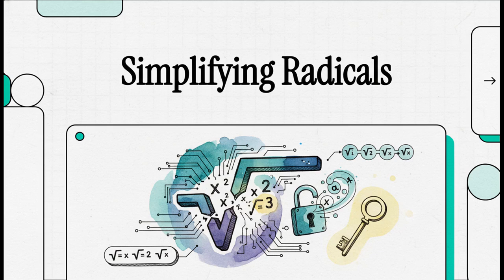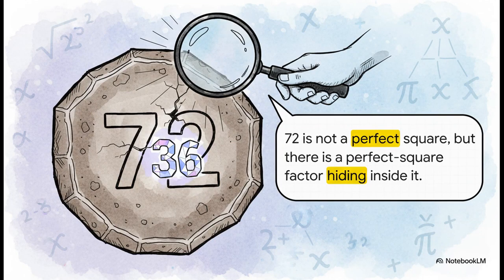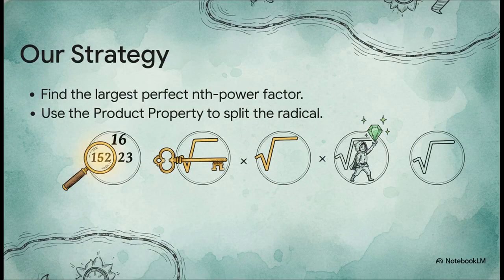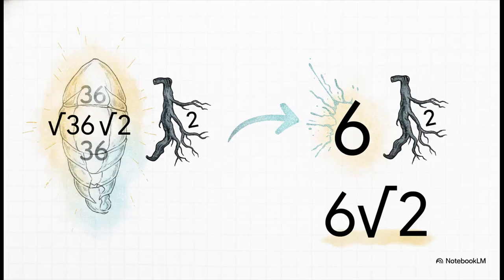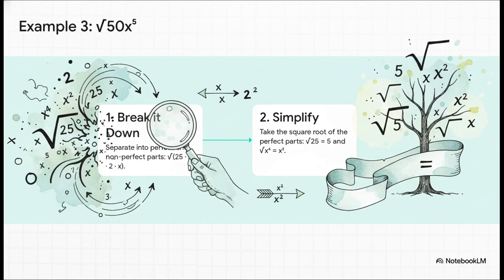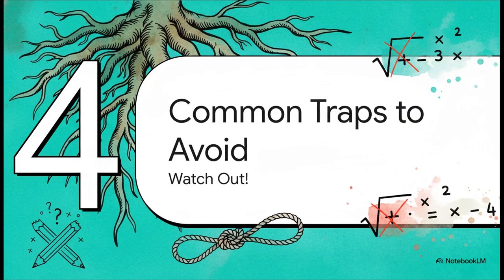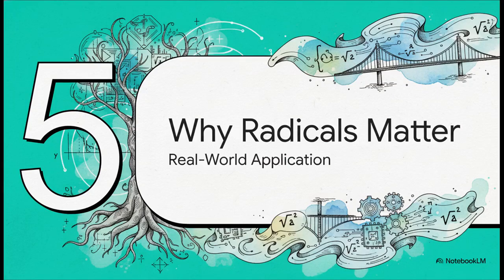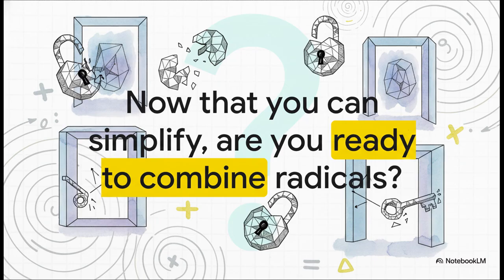Intermediate Algebra 4.6: Product Property of Radicals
Product Property of Radicals — Intermediate Algebra Study Guide (Section 4.6)

This video provides an educational overview of Product Property of Radicals, covering the key concepts, formulas, and worked examples from our Intermediate Algebra course.